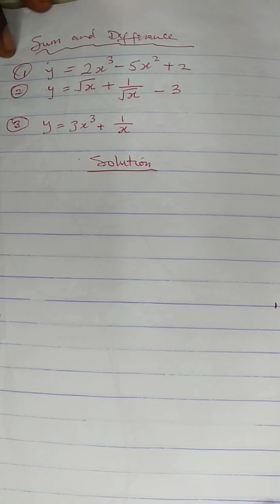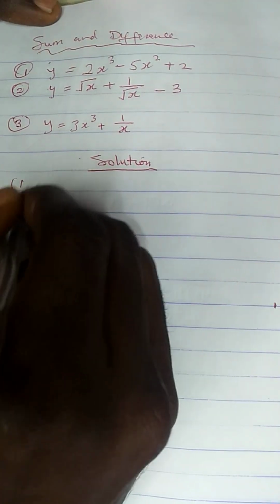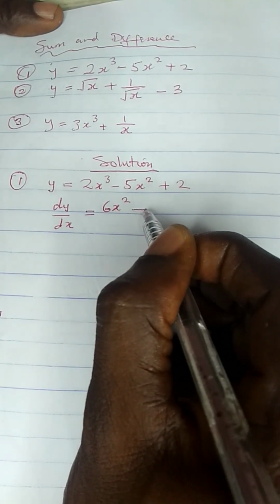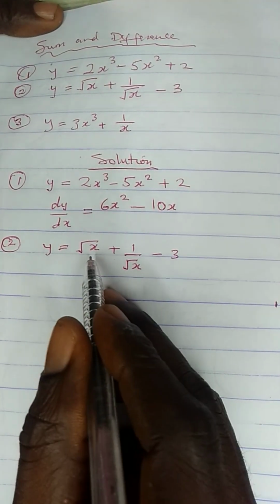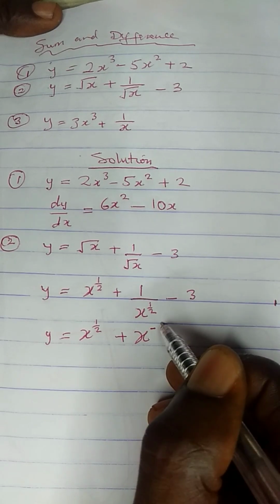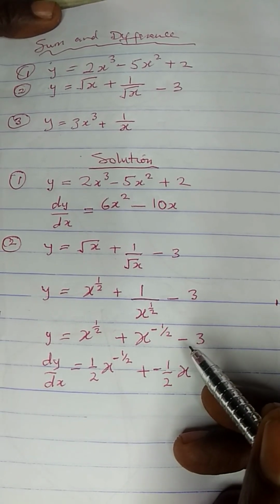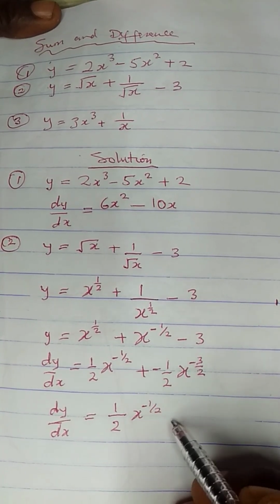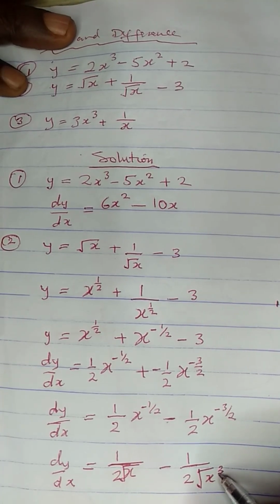sum and difference of Derivatives